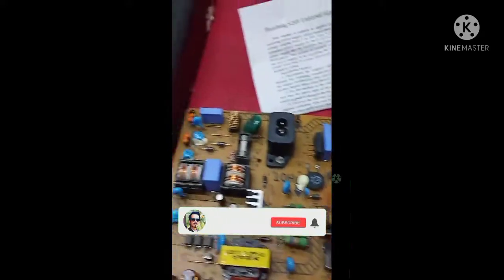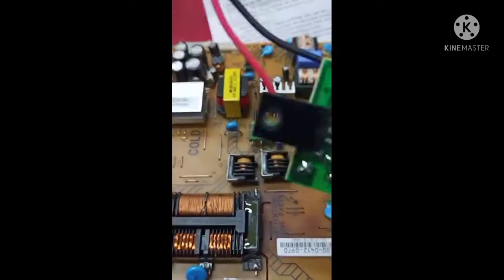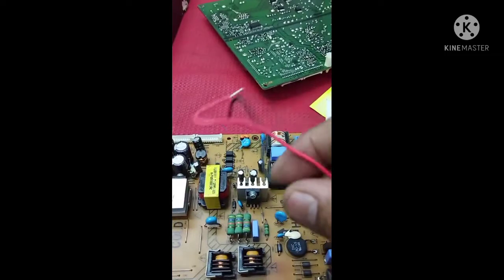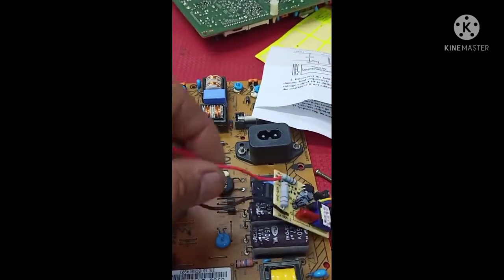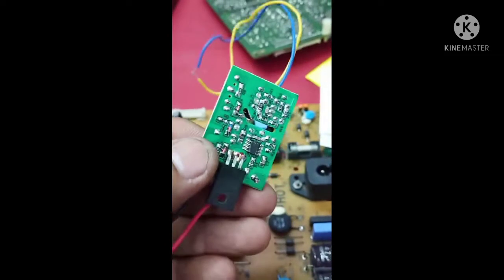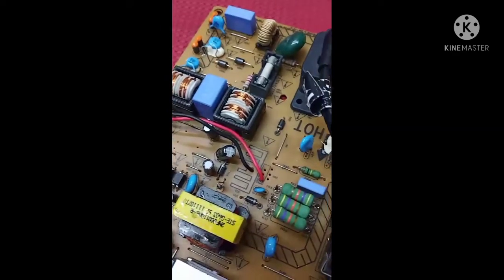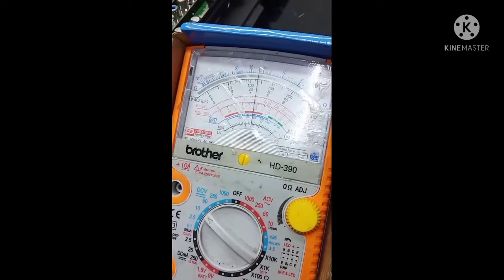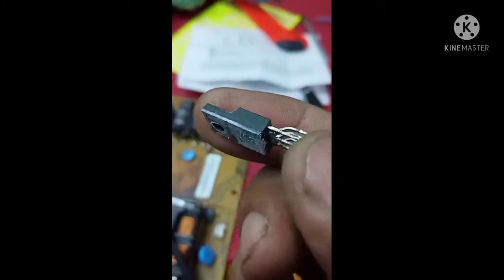How to fix Universal Adjustable Power Module# Philips 32 inch LCD tv Model 32PFL3605S/98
How to fix Universal Adjustable power module Philips 32 inch LCD Tv
Model no 32PFL3605S/98
Power Module wire colours
Red + Black - 300V input
Yellow + Blue - Output